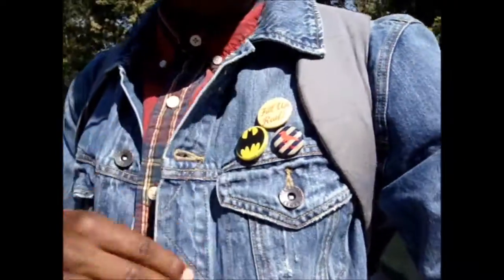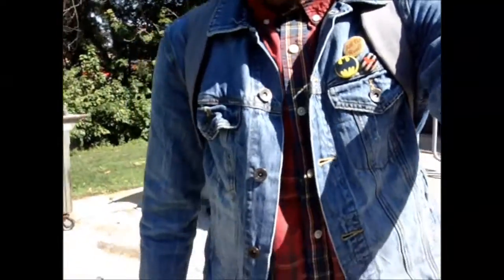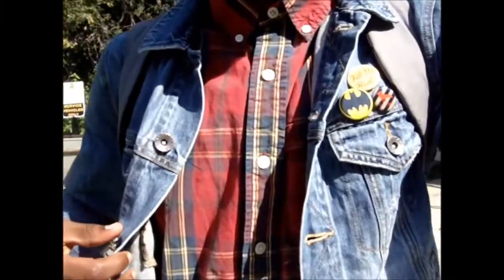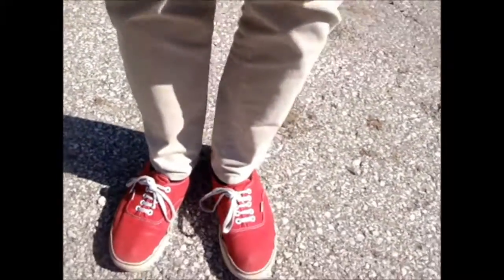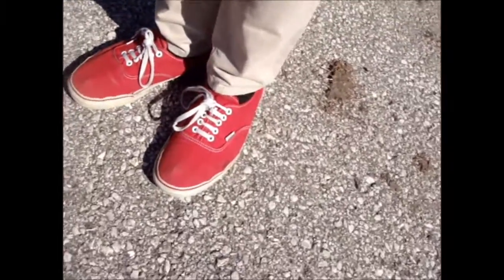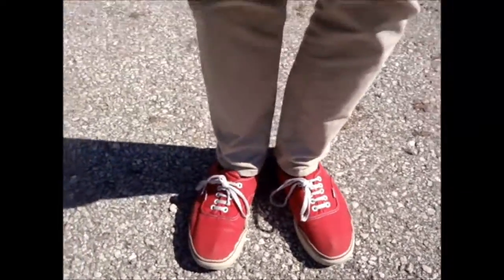American Eagle + Abercrombie & Fitch..? - Men's OOTD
Here is another quick outfit of the day shot on my school's beautiful campus. I went with the theme of red from the plaid shirt and paired it with a denim jacket.
 THE OUTFIT:
American Eagle Denim Jacket, Abercrombie Plaid Shirt,  Hawkings McGill Chinos, and my Red Vans

"STAY WITH STYLE"

My ebay store

Young noble
youngnnoble

columbia sportswear
basketball shoes,

skateboarding

reseller
ebay
craigslist
picker
 fashion
fashion show
diy fashion
fashion tv
fashion songs
fashion killa
fashion police
fashion haul
plus size fashion
fashion citizen
the fashion citizen
mar jawan fashion
dog fashion disco
fashion shows
dizzy wright fashion
asap rocky
fashion show music

fashion week
fashion movie
fashion monster
fashion dizzy wright
fashion hindi movie

david bowie fashion
fall fashion
mens fashion
fashion rocks 2008
fashion rocks
the fashion show
fashion show 2011
fashion tips
fashion movie songs
heidi montag fashion
korean fashion
elegant fashion 360
diy
japanese fashion
asap fashion killa
the fashion
fashion girl-jadiel
diy projects
fashion show 2012
fashion photography
fashion design
diy clothes
juicystar07
clothesencounters
fashion show 2013
fashion david bowie
chris brown
spring fashion
summer fashion
lolita fashion
fashion is danger
military fashion show
makeup tutorial
hipster fashion
fashion show 2010
chanel fashion show
fashionista
fashion king
escape the fate
fall fashion 2012
fashion music
fashion tutorial
fashion oops
asian fashion
fall fashion 2011
civil apparel
us versus them
10 deep
veritas Apparel
pickups
greek life
southern tide
vineyard vine
frat
always fresh apparel
jacob keller
jacob j keller
alwaysfreshapparel, dope33, geared towards gear, afa, zanerobe, gearedtowardsgear
men's fashion week
fashtag
ootdmen, men's ootd, men's outfit of the day, men's fashion